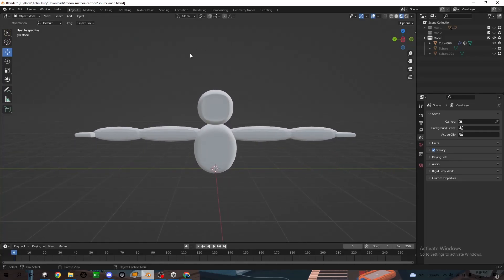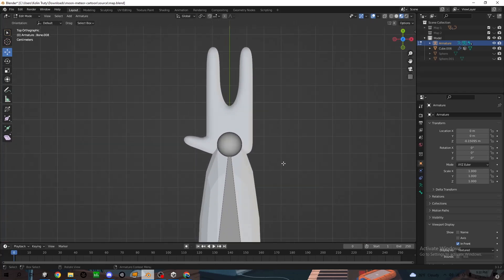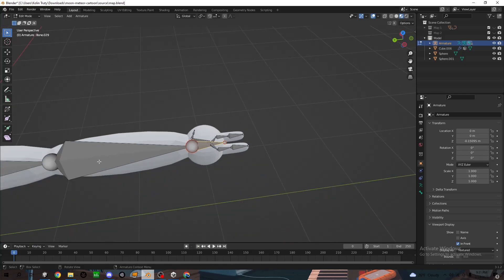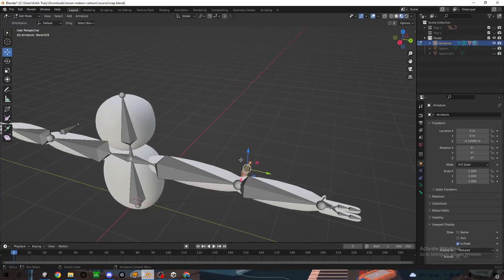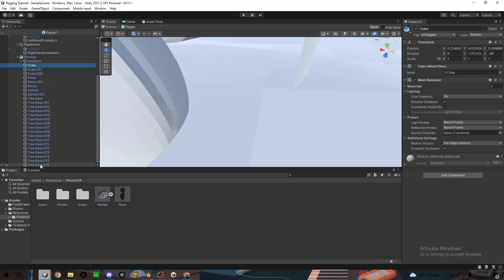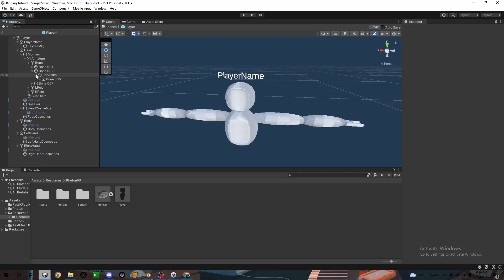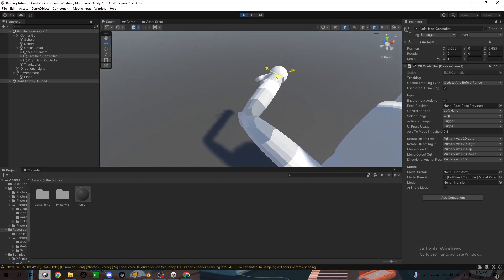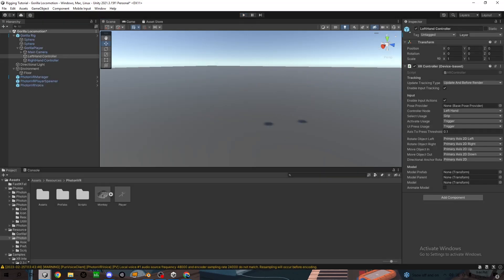How To Rig A Gorilla Tag Fan Game Model Correctly With Inverse Kinematics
Discord Server